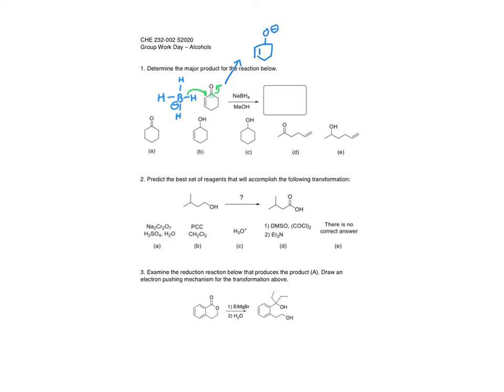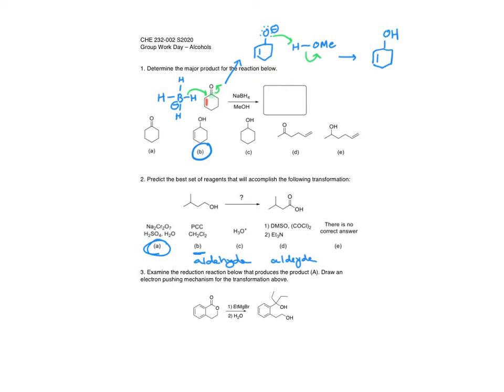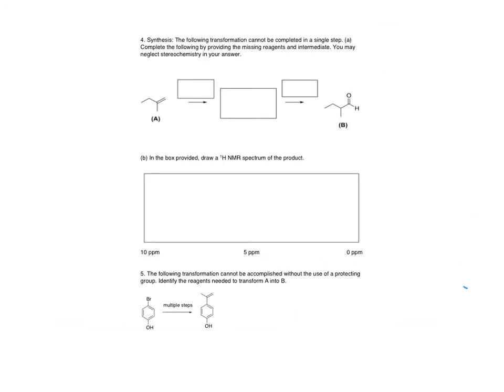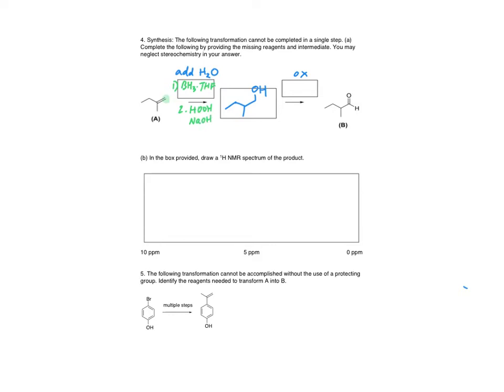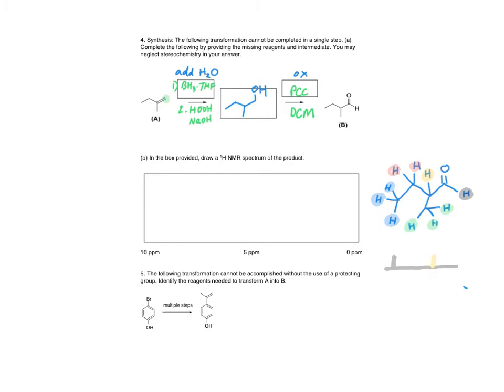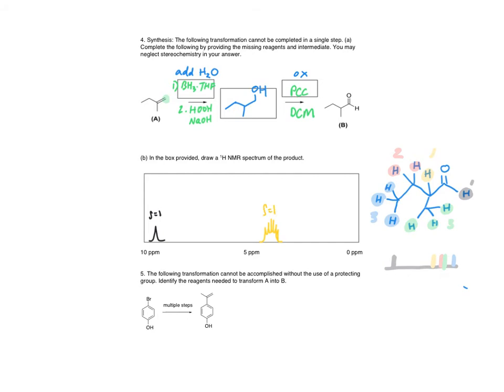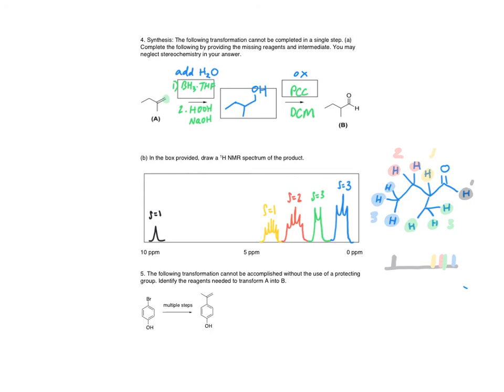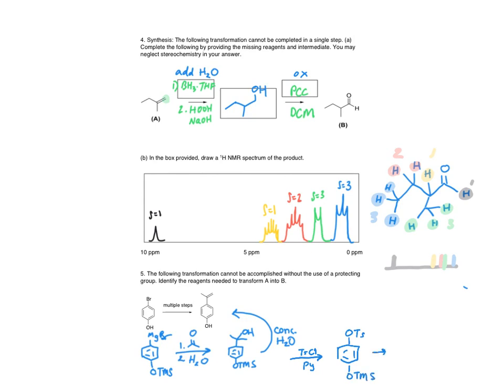Group Work Day #1 - Alcohols